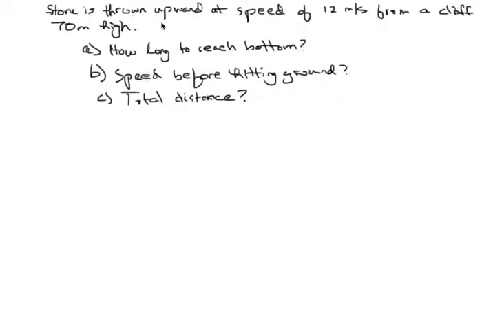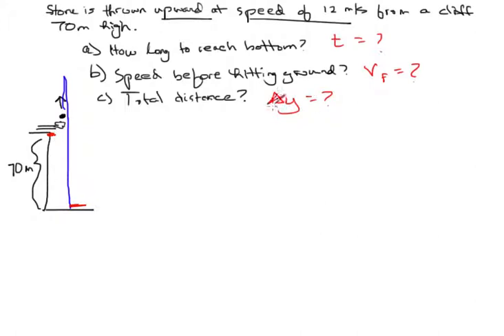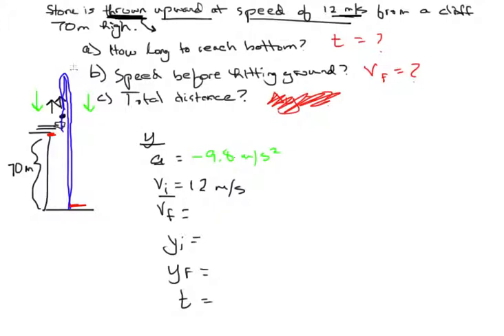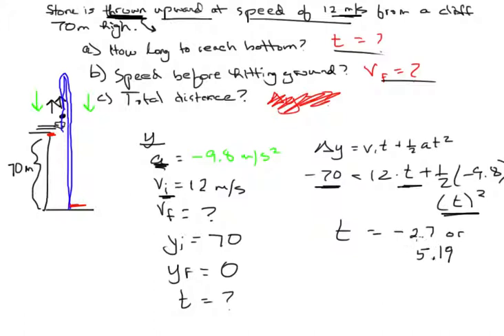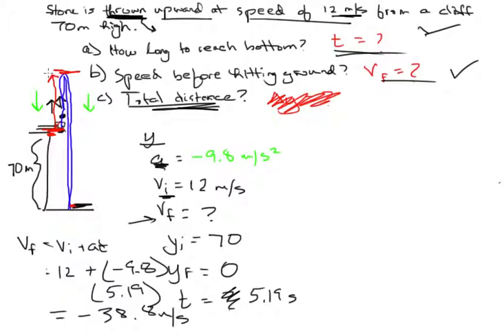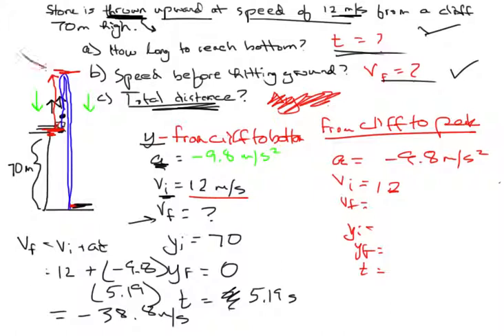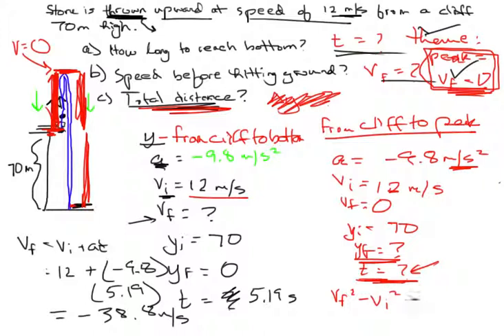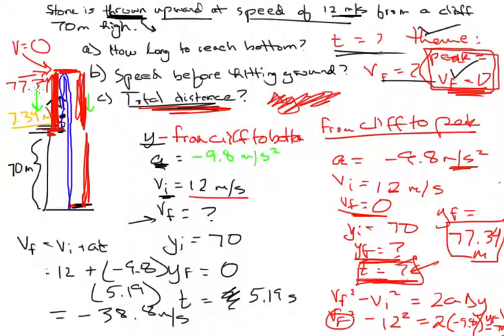Another Challenging and Exciting Kinematics Problem (Video #5)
A stone is thrown upward at a speed of 12 m/s from a cliff 70 meters high.

a) How long does it take to reach the bottom?
b) What is the speed just before hitting the ground?
c) What is the total distance traveled?